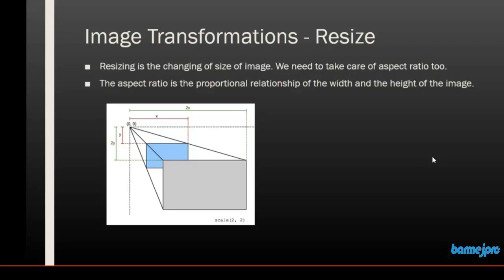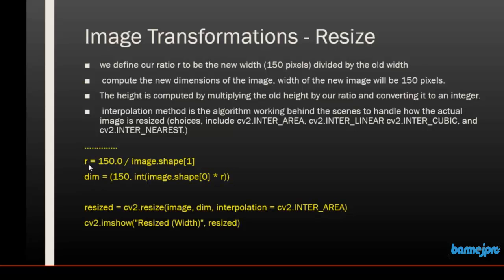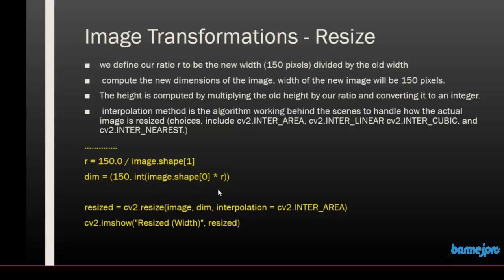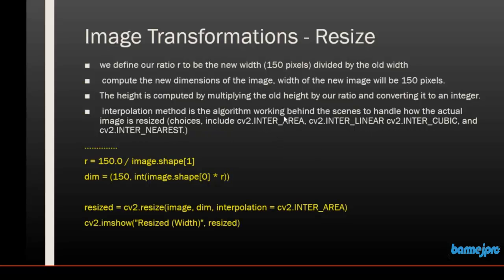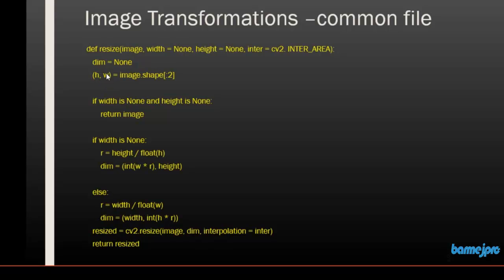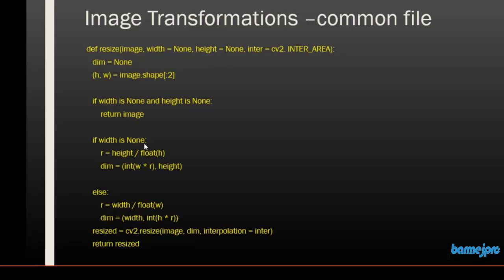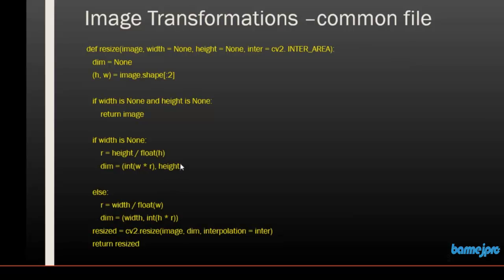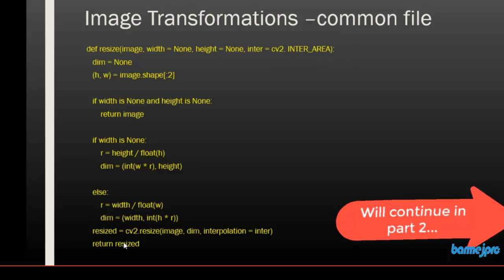OpenCV Image Transformation - Resizing - Part 1